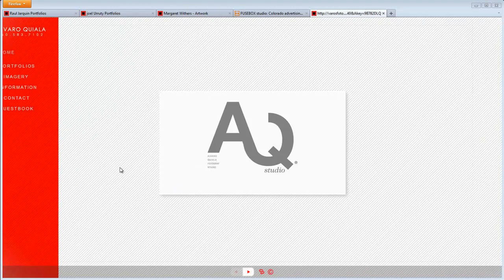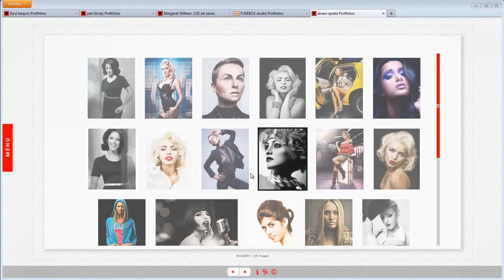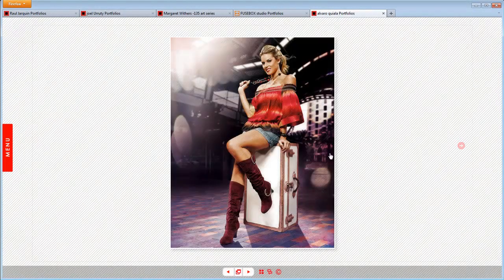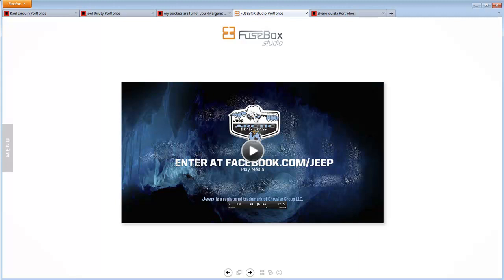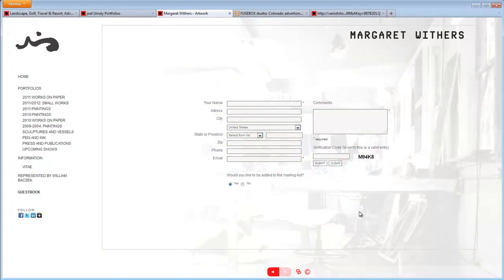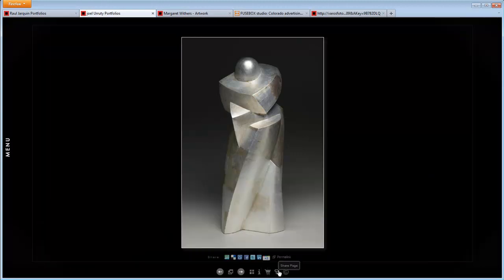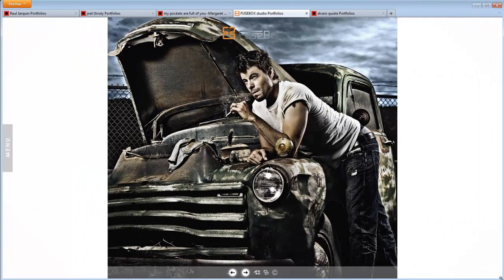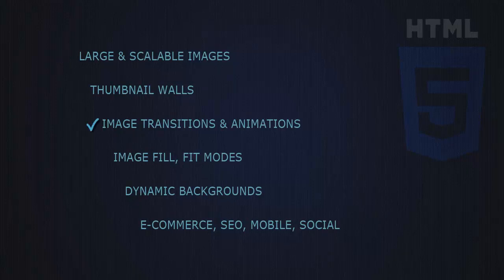FolioLink's Auckland HTML5 Design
Artist & Photographer Websites
HTML5, FLASH, Mobile, SEO, E-Commerce

Powered by FolioLink